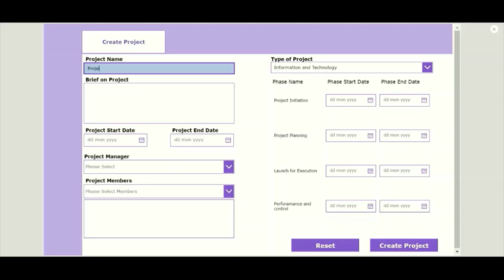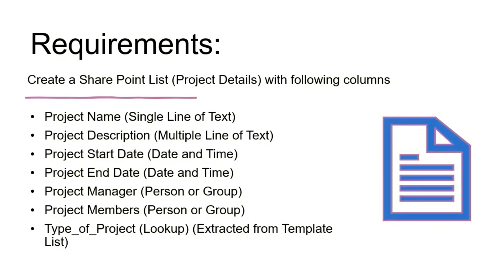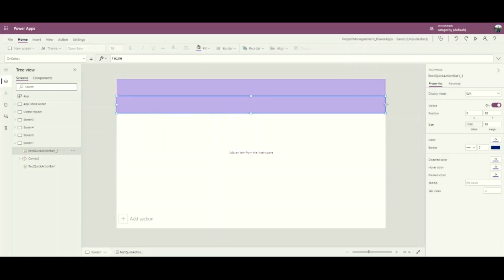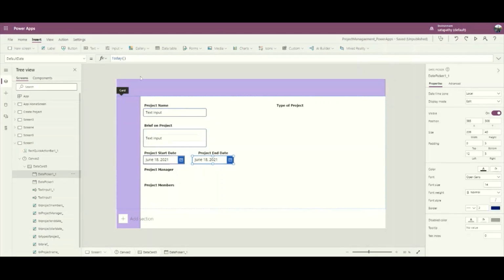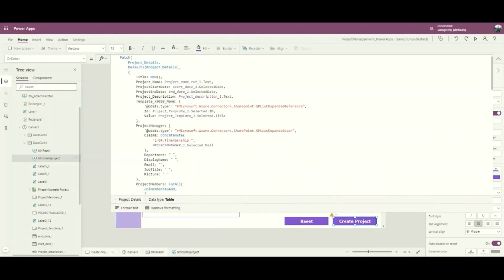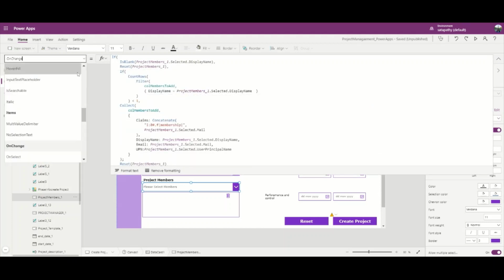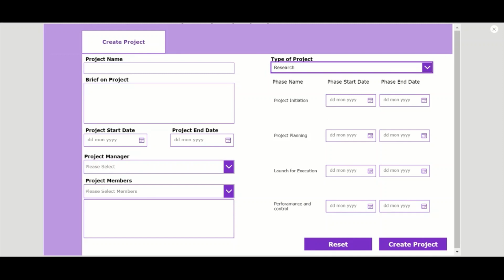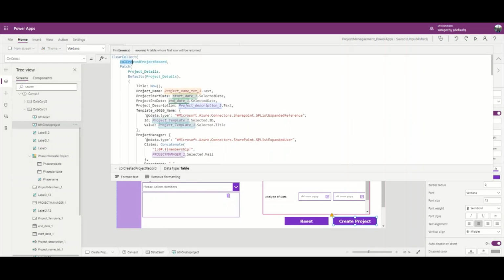Introduction to Build Project Management canvas App using Power Apps for Beginners | Patch Function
The video is an introduction of Project Management Canvas application built-in Power Apps having the concept of Patch, Text box, date picker, combo box, drop down, people picker, gallery in Power Apps screen.

Kindly do let us know in comments how you liked/disliked the video.